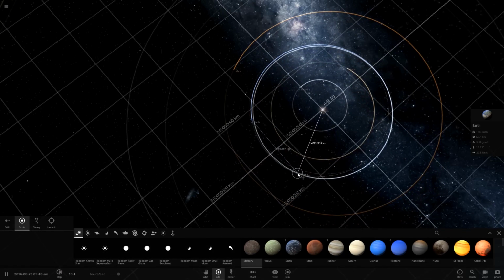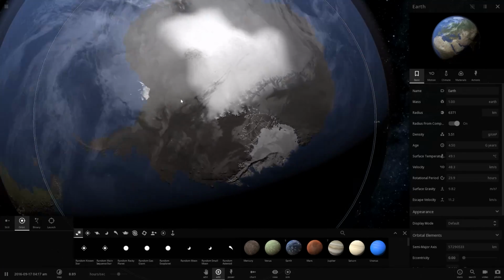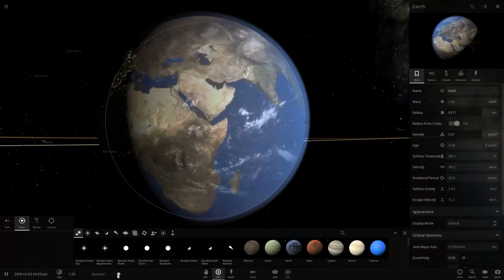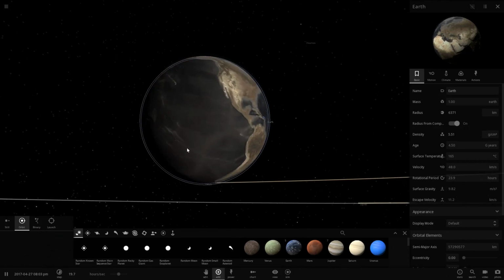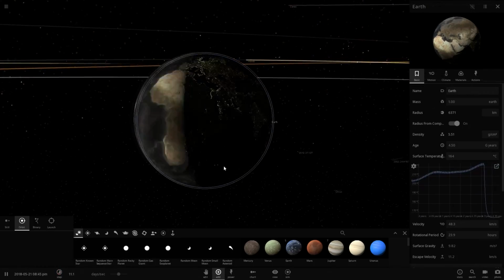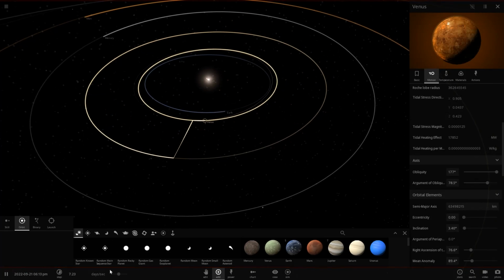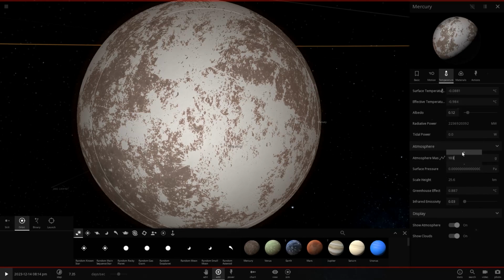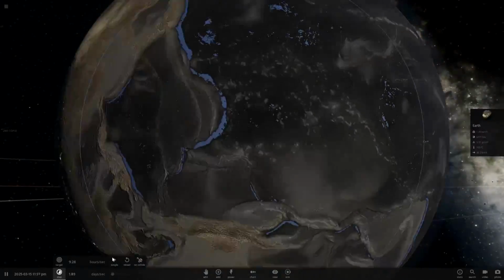What if we Swap Earth and Mercury's Orbits?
Hello! Today we'll be experimenting a suggestion from "Mohammed Shakell" where they would like us to swap the orbits of Earth and Mercury to see what would happen.